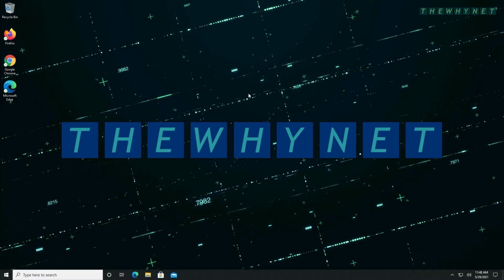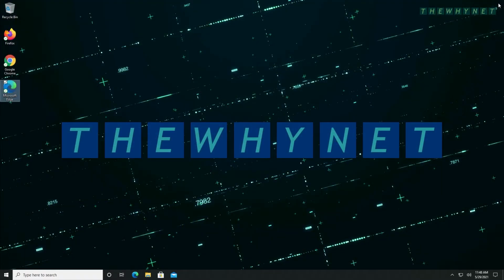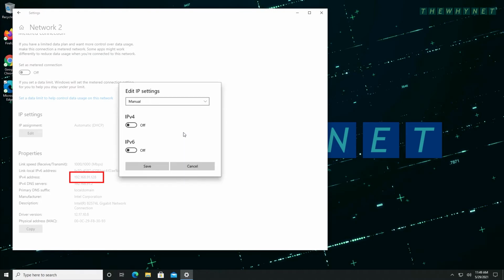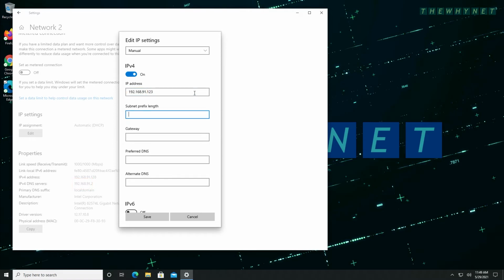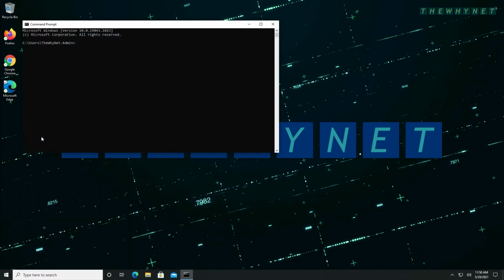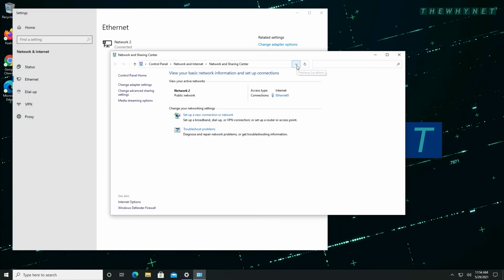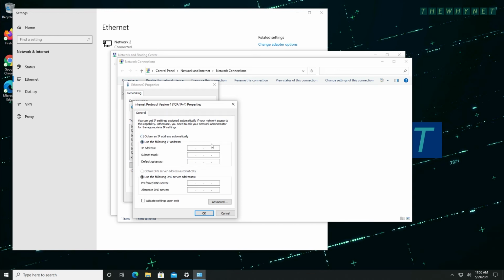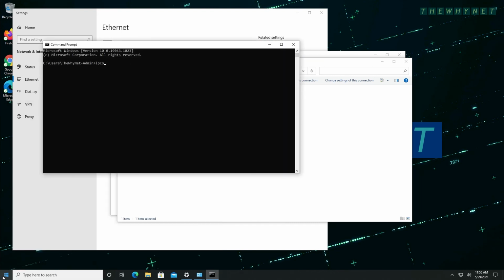Change Your IP Address in Windows 10: How to do it? [Go Static!]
Watch this short tutorial to learn how to manually change your internal IP address in Windows 10.